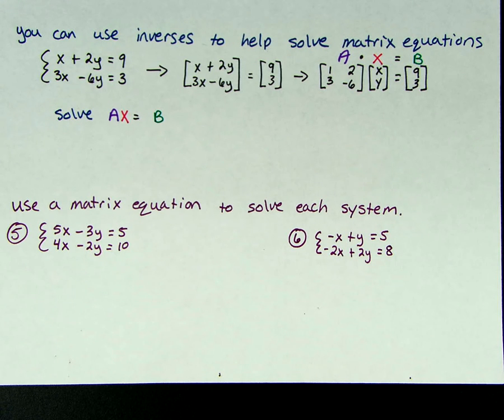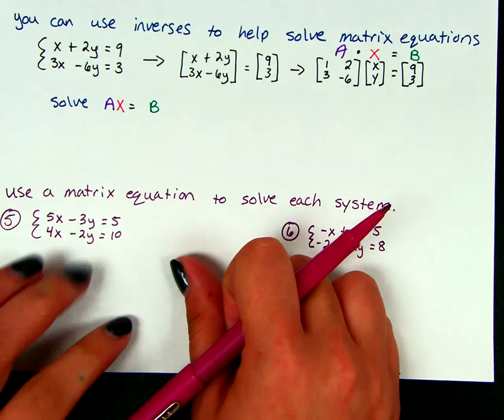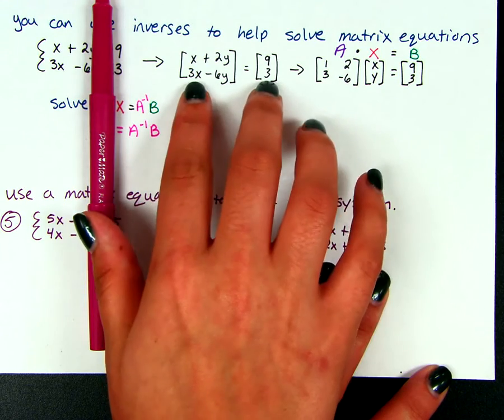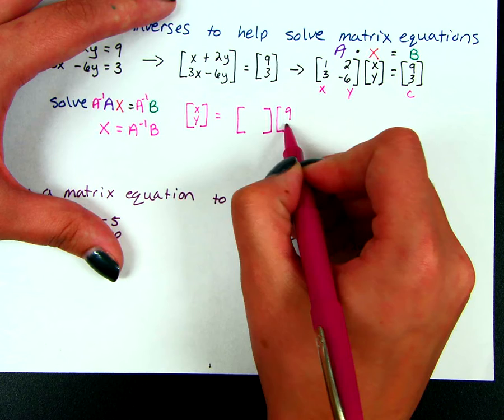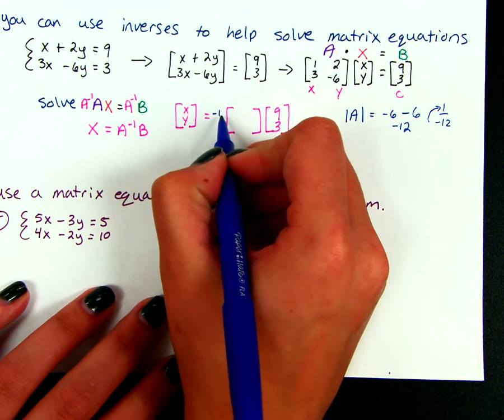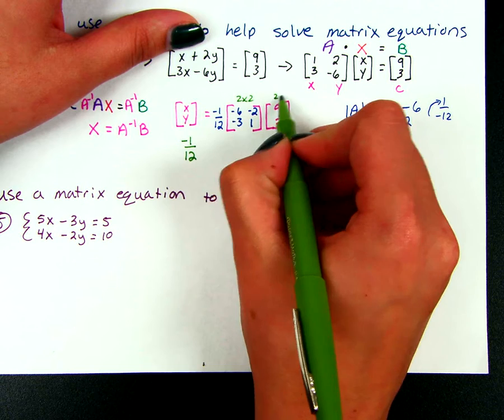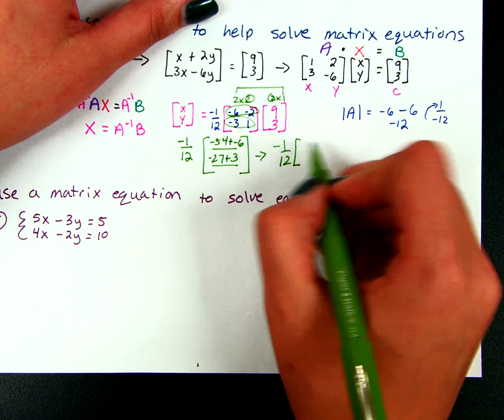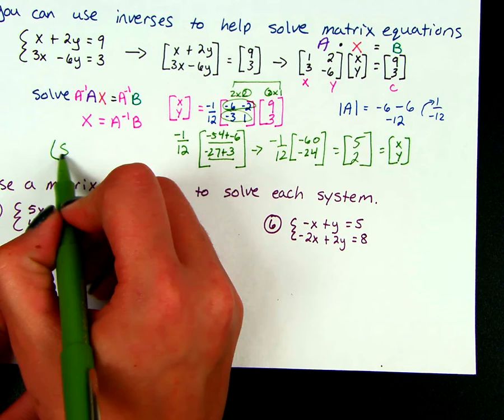Algebra 2 Ch3-8 Part C - Solving using a Matrix Equation for 2x2